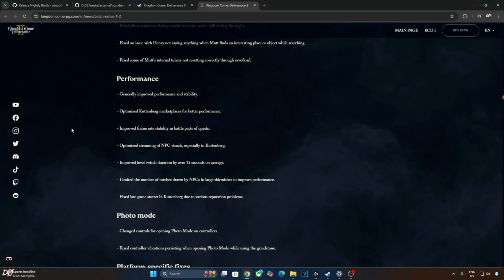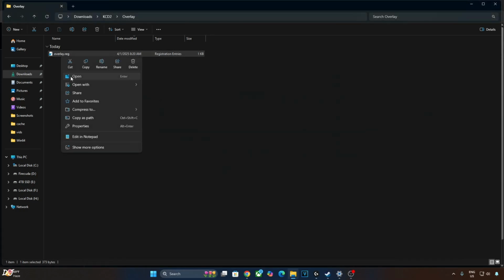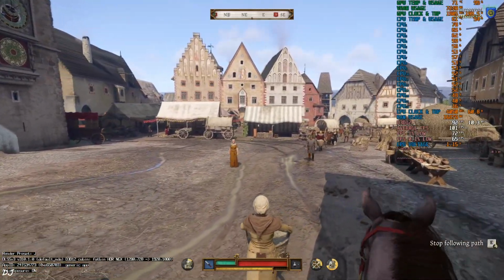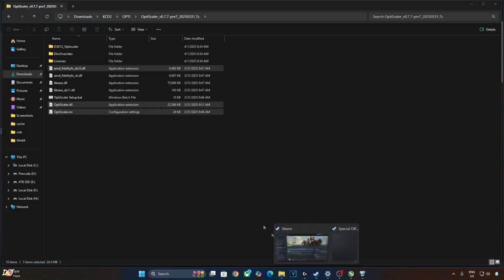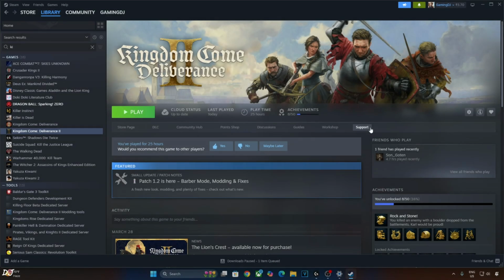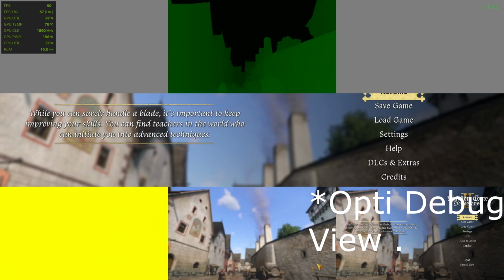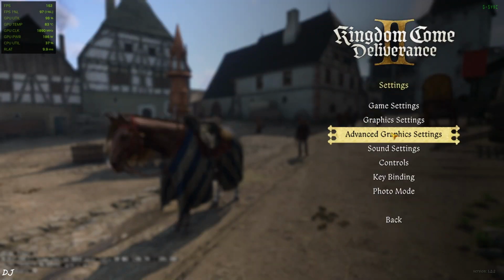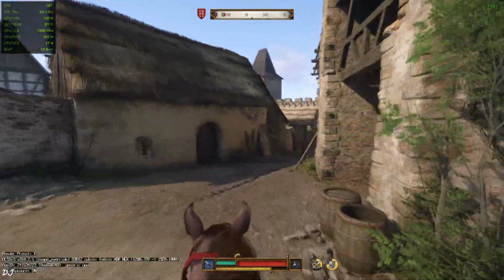Kingdom Come Deliverance 2 1.2.2 Official DLSS 4 Support + Updated Optiscaler FSR 3 Frame Generation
Timestamp :

- Kingdom Come Deliverance II Update : 00:00
- DLSS Debug Overlay : 00:52
- Game Settings : 01:59
- Kuttenberg [DLSS 4 Model J + No Frame Gen] : 02:42
- Download Optiscaler Mod : 05:16
- Optiscaler Setup : 05:32
- Enable HAGS / VRR / VSYNC : 06:23
- Override DLSS Upscaler via Nvidia App : 07:29
- Game Launch : 08:05
- Game Settings : 08:17
- Kuttenberg [DLSS 4 Model K + No Frame Gen] : 08:29
- Enable Optiscaler FSR Frame Generation : 08:44
- Optiscaler Debug View Limit Value=1 : 09:23
- Kuttenberg [DLSS 4 Model K + FSR Frame Gen Limit 1] : 10:01
- Change Limit Value : 10:33
- Optiscaler Debug View Limit Value=4 : 10:42
- Kuttenberg [DLSS 4 Model K + FSR Frame Gen Limit 4] : 11:00
- Disable Crosshair : 11:12
- Kuttenberg [DLSS 4 Model K + FSR Frame Gen Limit 4] : 11:32

Testing Kingdom Come Deliverance 2 using Optiscaler FSR Frame Generation Mod , recorded using OBS . Geforce driver version 572.83 . Mic used is Redgear Shadow Vox  . Ambient Temperature : 27 degree celsius .

My PC Specs :

- 1 TB EVM Nvme Gen 3 SSD
- 2 TB Seagate Firecuda
- 4 TB Crucial P3 Plus Gen 4 Nvme SSD